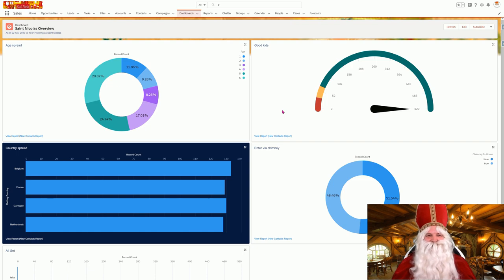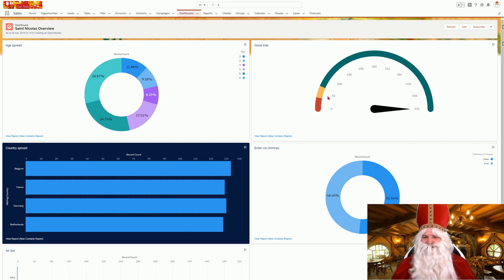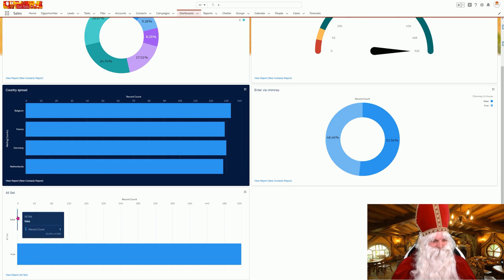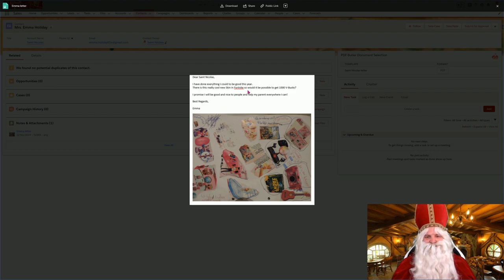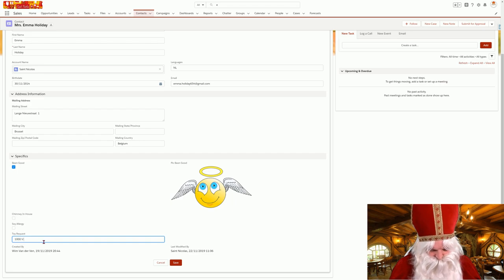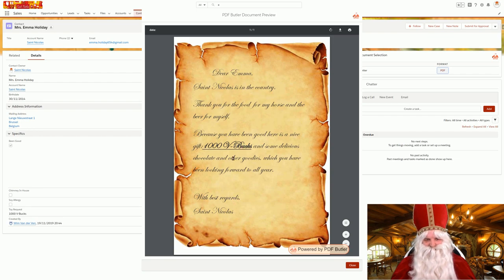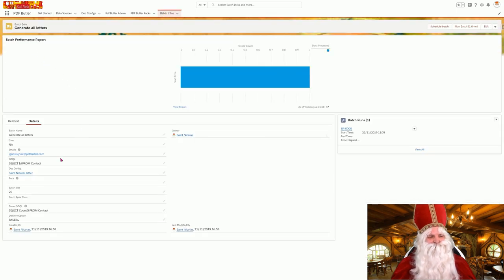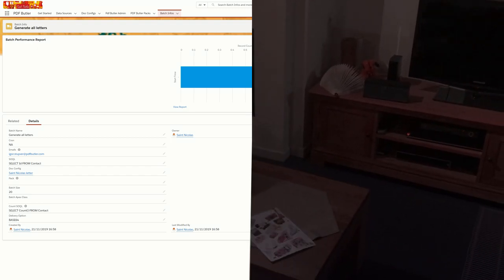What if Saint Nicholas would use PDF Butler Document Generation on top of his Salesforce CRM?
If you want to learn what PDF Bulter can mean for your company, then go to our academy to set it up in your environment.

Or check out detail, info and certainly our reviews on the Salesforce AppExchange